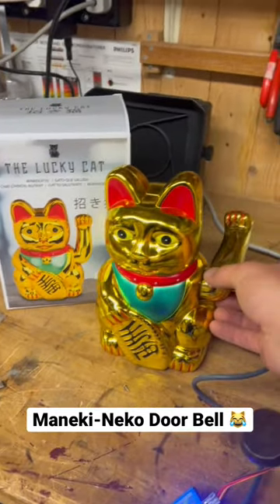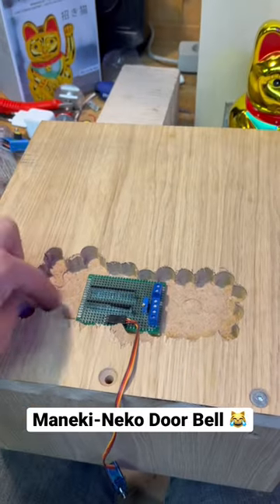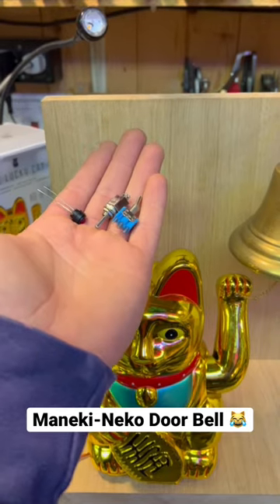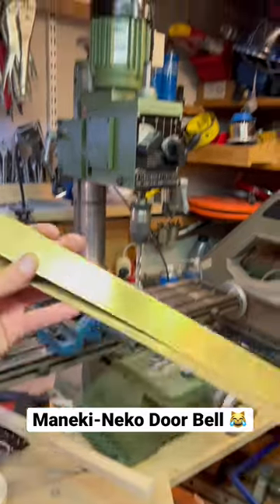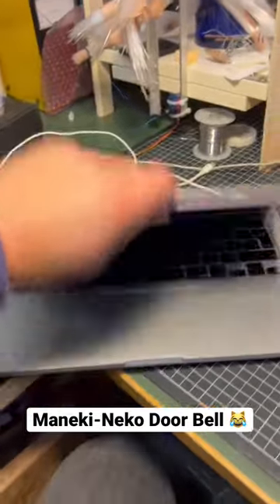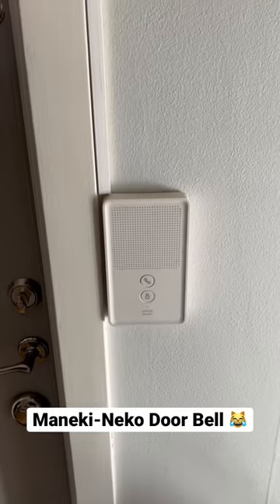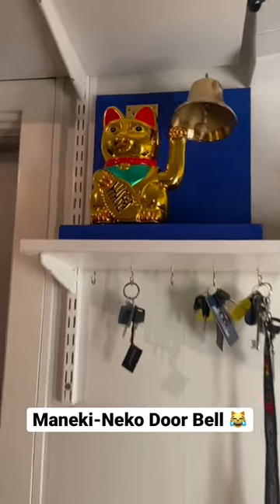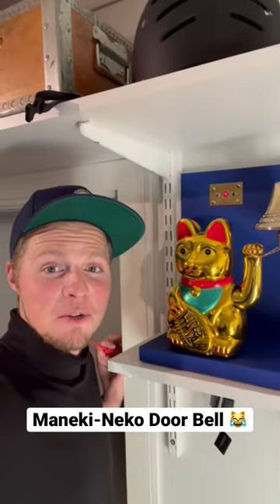Maneki-neko Door Bell. Costum made lucky cat door bell for the perfect apartment 😁